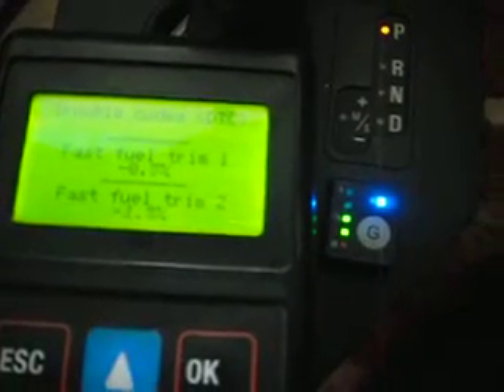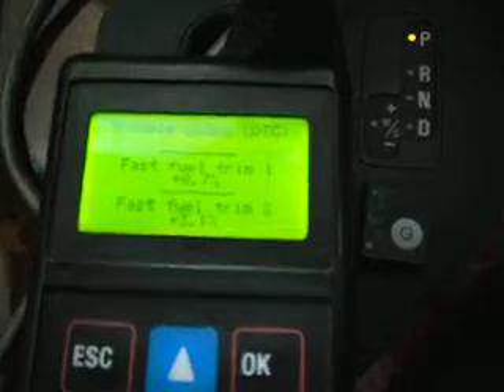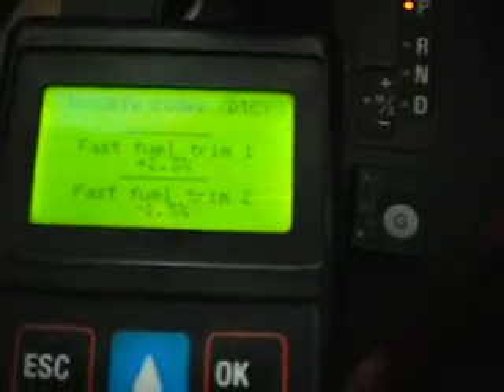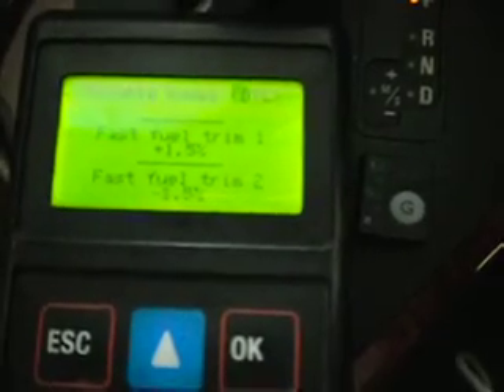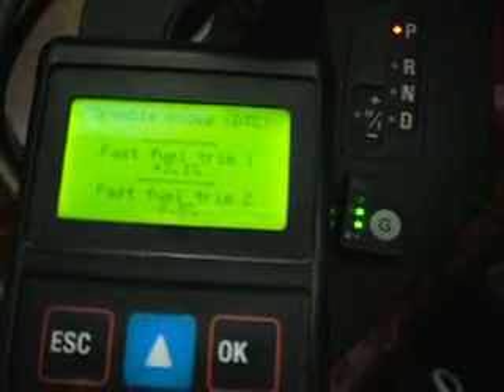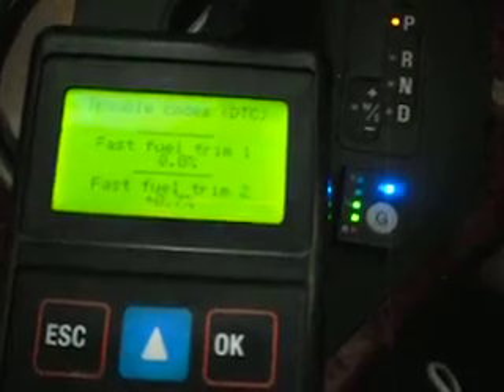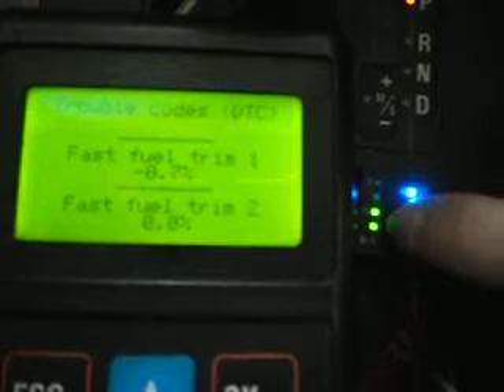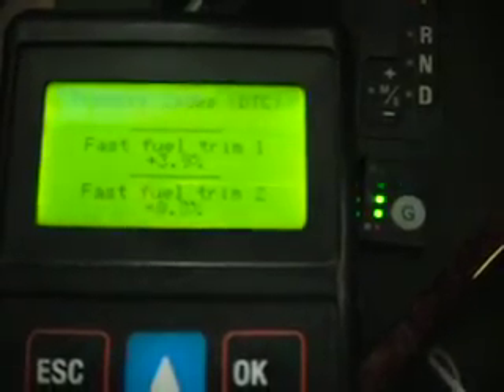BMW 523i LPG conversion fuel trims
just to see how its done properly running on LPG with very little or no difference.converted by Andy Evans Autogas